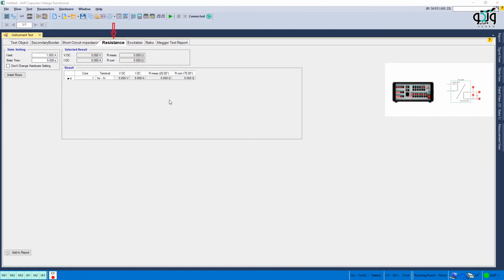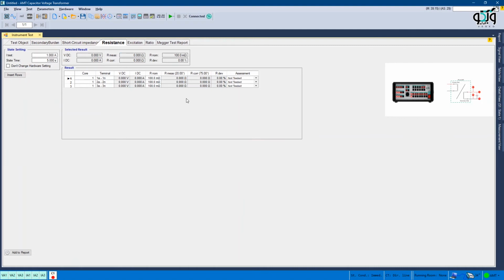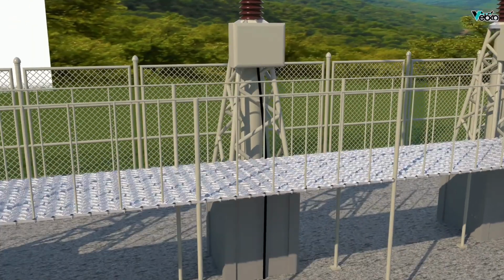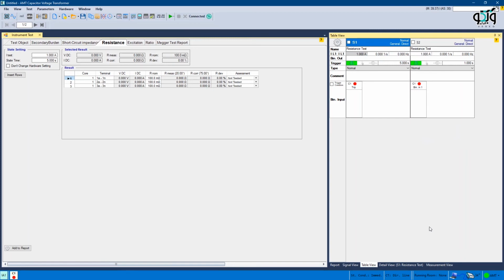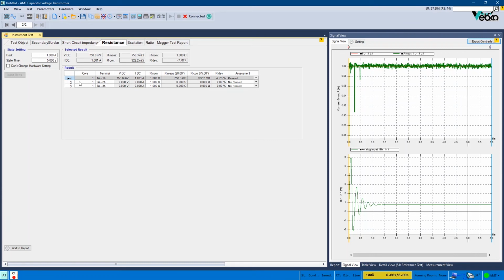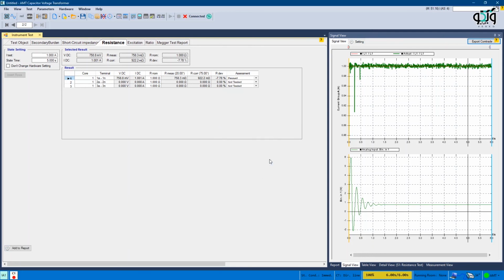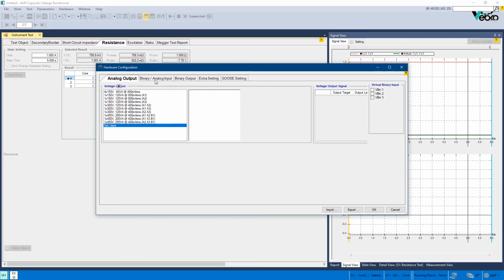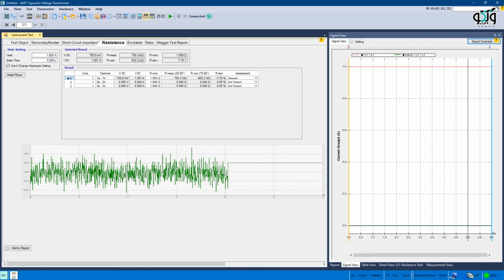Winding resistance test | RELAY TESTER | ELECTRICAL ENGINEER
Winding resistance test is done in “Resistance Test” tab. In this test, by injecting “DC” current into “CVT” secondary and measuring voltage through the “Input” and dividing voltage by current, “DC” resistance or “Rmeas” is calculated...